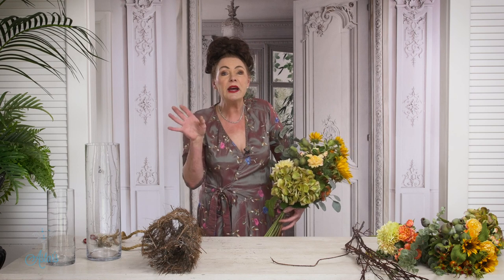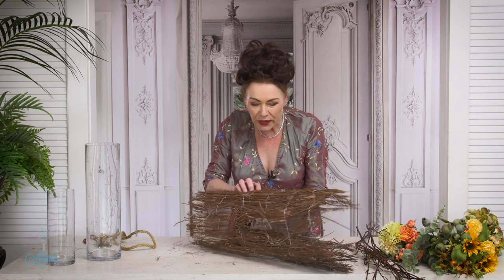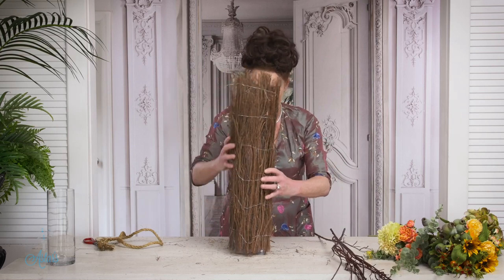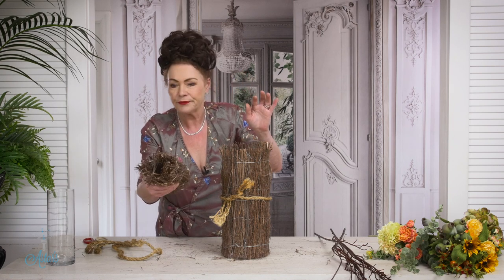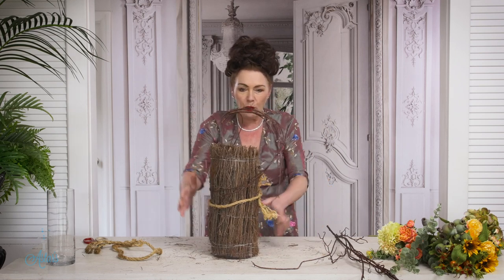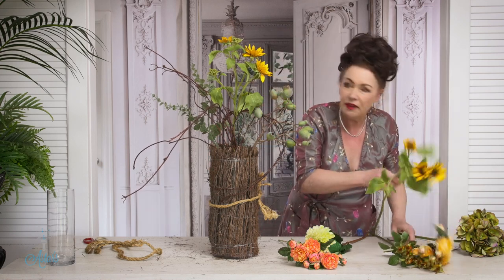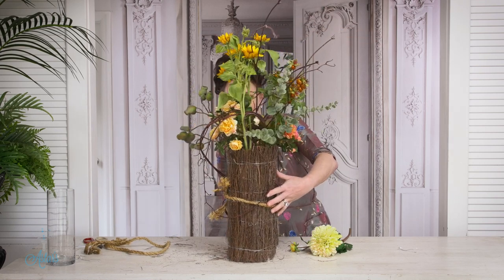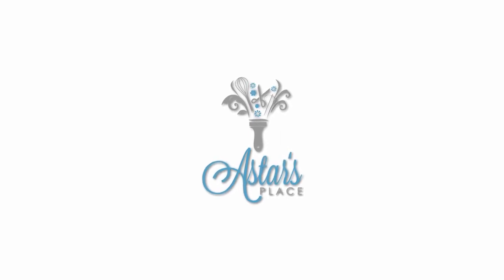Sunflower, Hydrangea and Rosehip Wedding Table Flowers Design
The theme of Kelly’s wedding is loose, informal and rustic and will be held in a barn. Kelly and I have gone almost to the end of the world in our quest to find cost effect suitable containers. About now I need to say, the stars will be the flowers and the container the stage in which they will rest. After extensive searching, and much thought, this is how we have solved the problem. Glass cylinder vases covered in brush or broom sheeting. This stuff comes in various sized lengths and the rolls are dirt cheap. It’s used all over the place for fencing, is easy to cut and thanks to the wire used to holds everything in place, makes application to the exterior of the vase so easy.

- Glass cylinder vases in a size to suit. I thought that a mix of sizes would create more visual interest.
- Broom or brush fencing. You will find this at your garden shop. To cut, simply use wire cutters.
- To decorate the vase, rope, jute, ribbon etc.
- The same flowers as used in the bouquet.